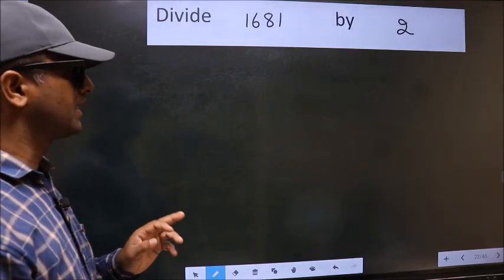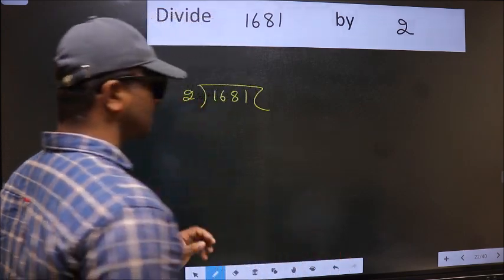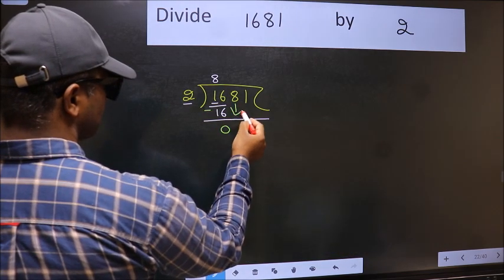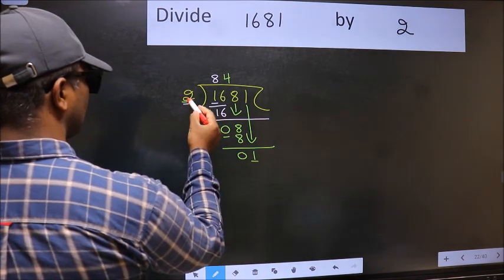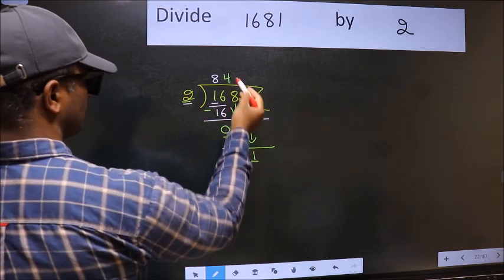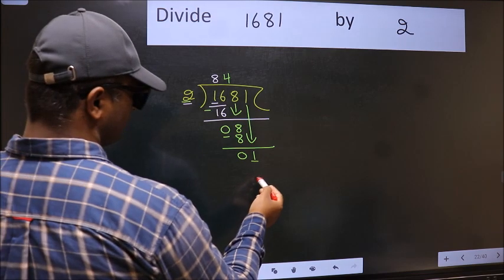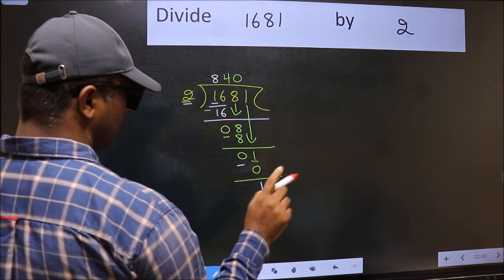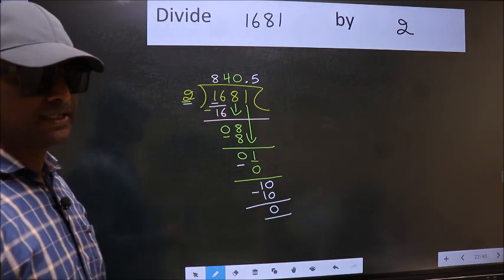Divide 1681 by 2 Most common mistake while dividing